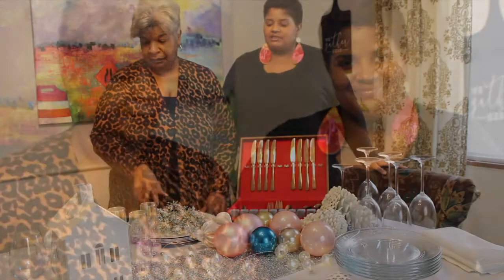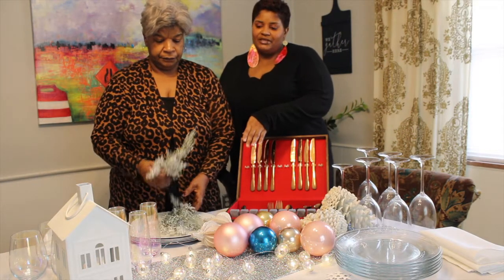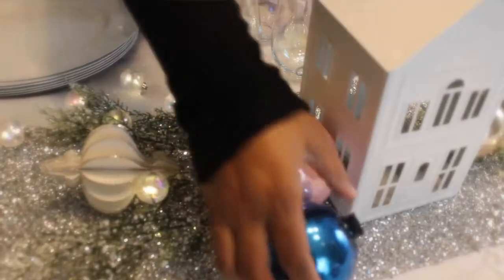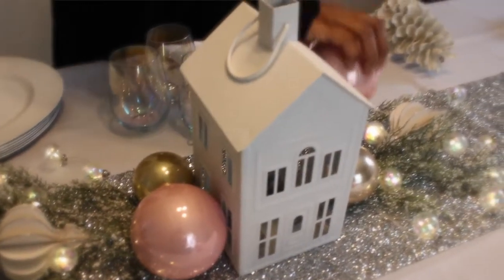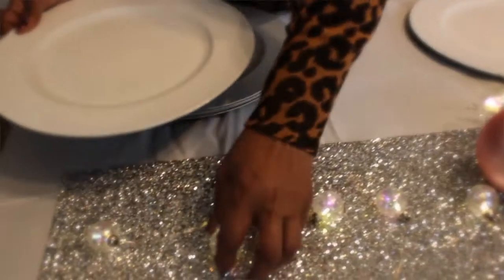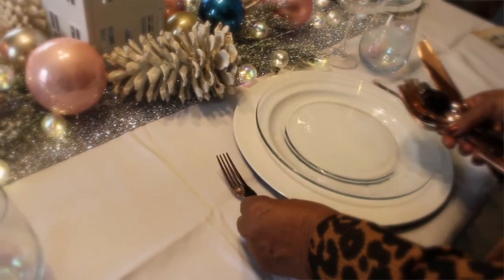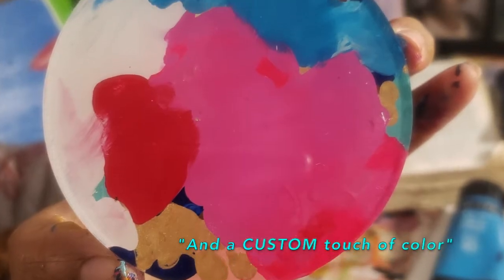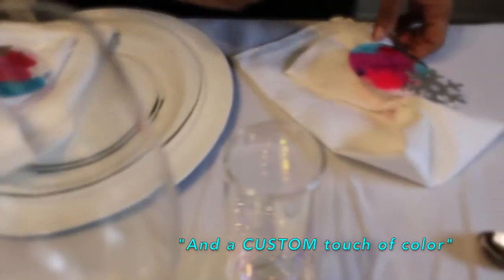Holiday Tablescapes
Art Only Boutique creates holiday tablescape for your artistic space